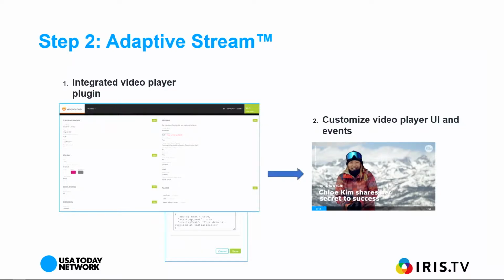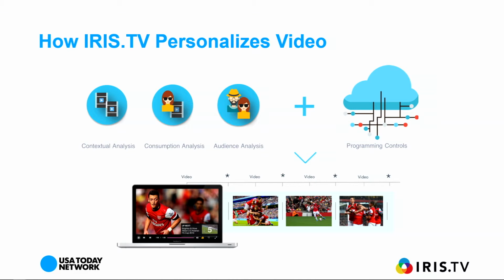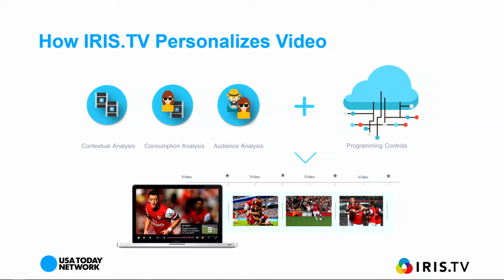Case Study - Video Recommendations - How IRIS.TV Uses Machine Learning in Production Environments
IRIS.TV CEO & Co-Founder breaks down discusses IRIS.TV's approach to helping traditional media companies capture and leverage audience data and machine learning in this clip from Streaming Media East 2018.